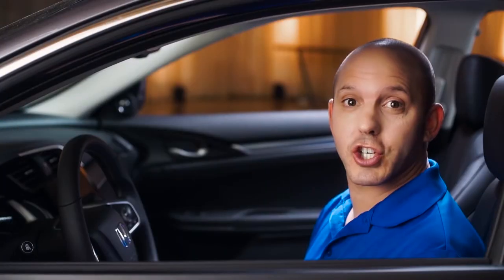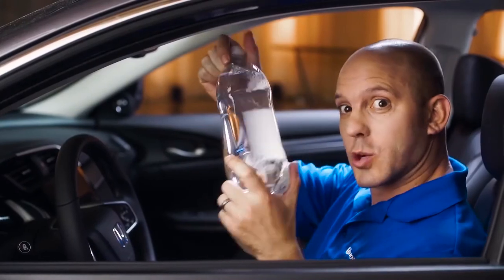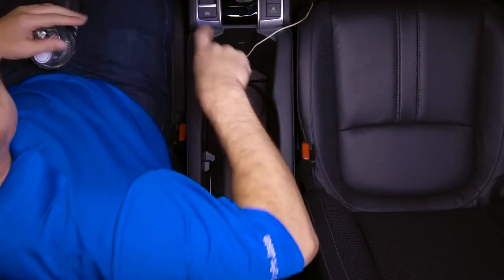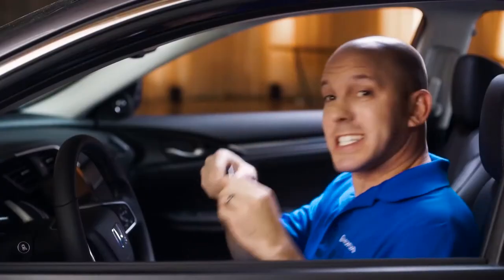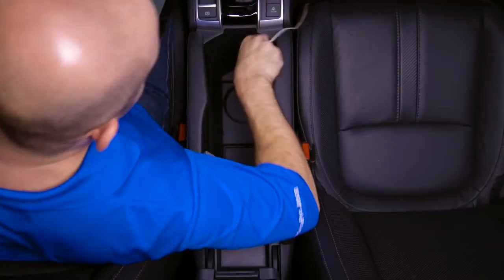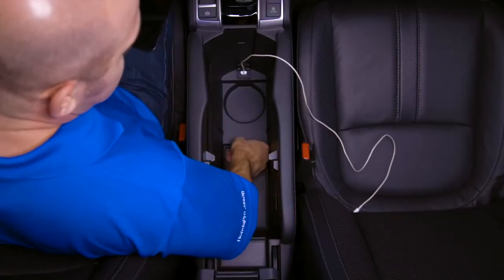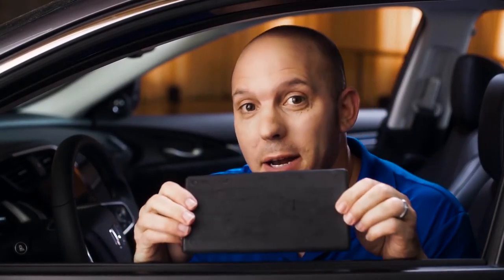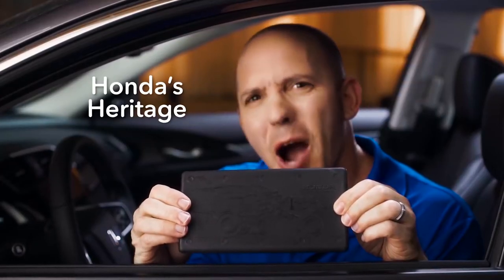2018 Honda Civic Tips & Tricks: How to Use the Center Console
In a compact car you have to maximize storage, and the 2018 Honda Civic does just that. The innovative center console has enough space for a one-liter water bottle and tablet, a designated area for your key fob, a USB port, and removable spill mat.

Take a look inside the 2018 Honda Civic Sedan with HondaPro Jason as he reviews the features and functionality of the center console.